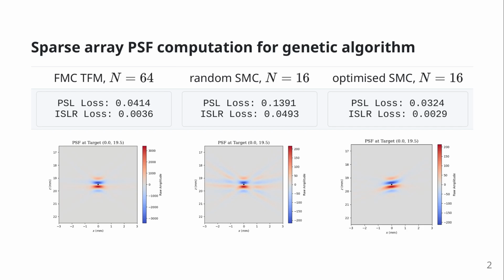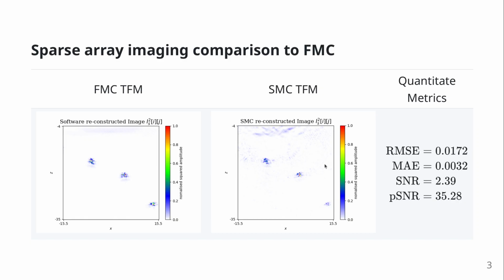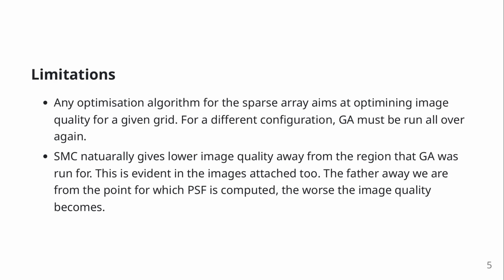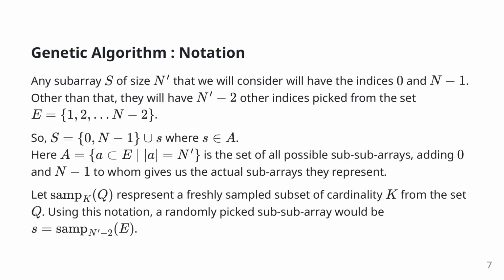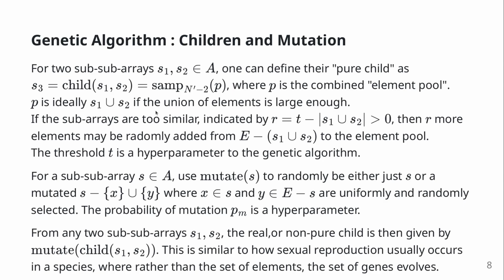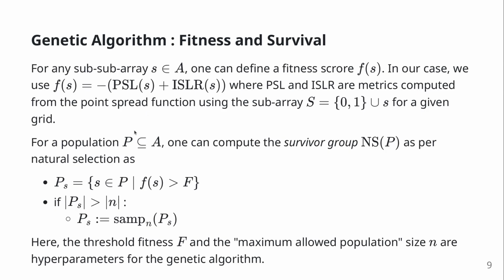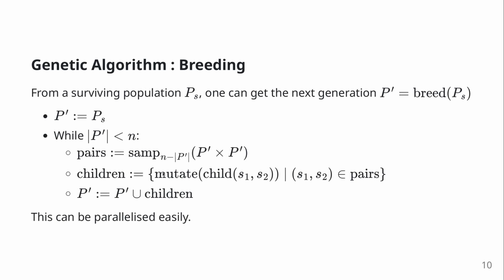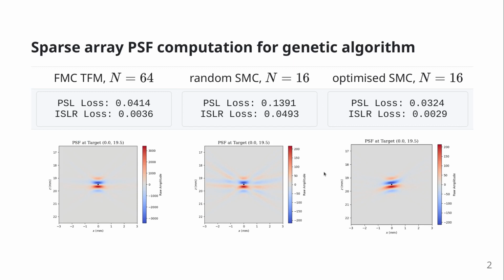TFM-on-FPGA : Genetic Algorithm and SMC